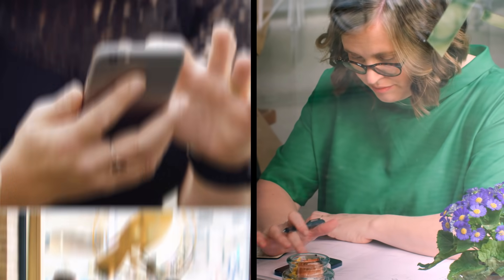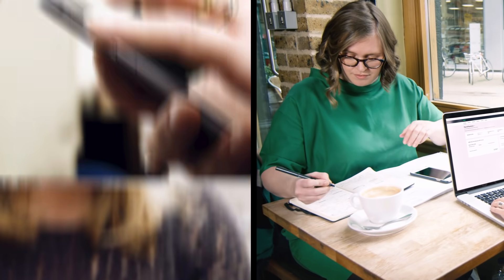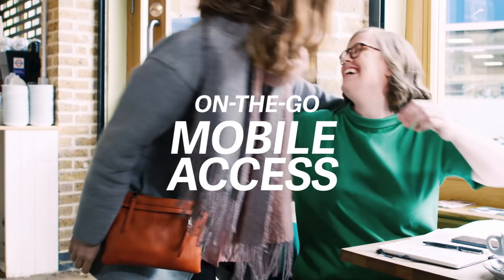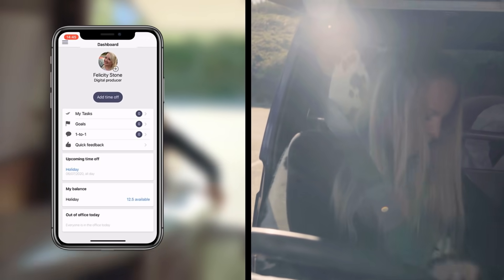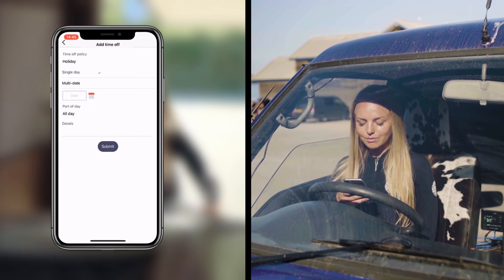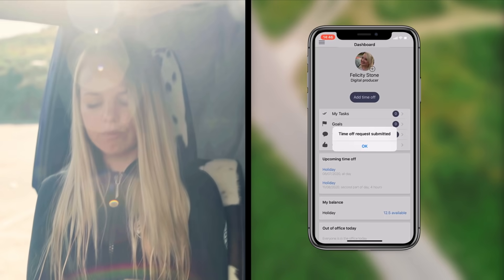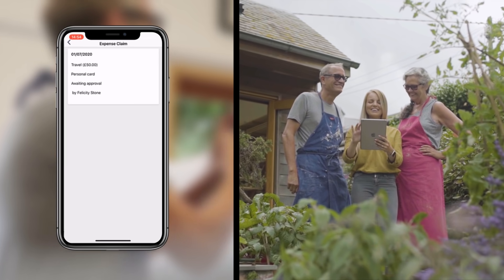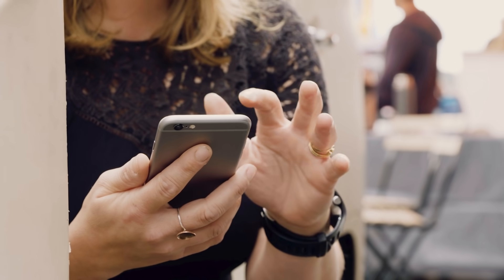Sage HR mobile app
Find out how the Sage HR app allows your employees to complete their admin tasks on the go saving you time.